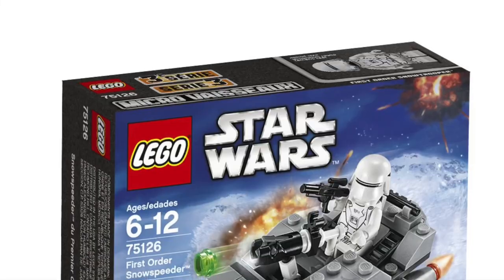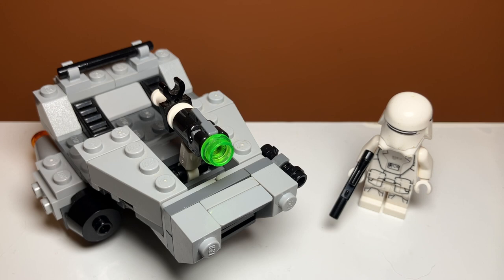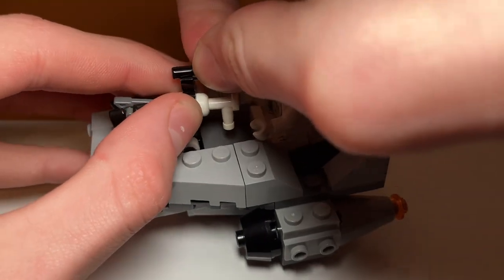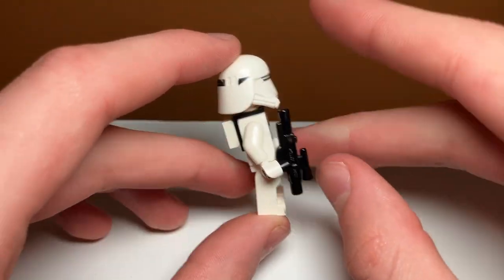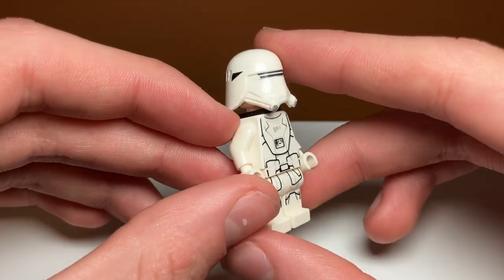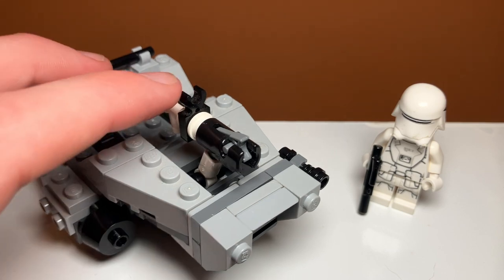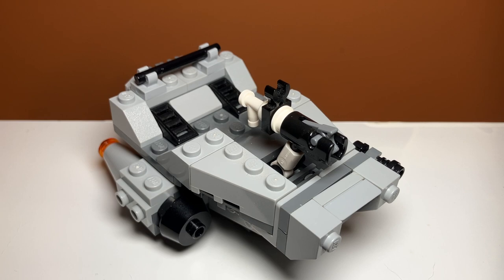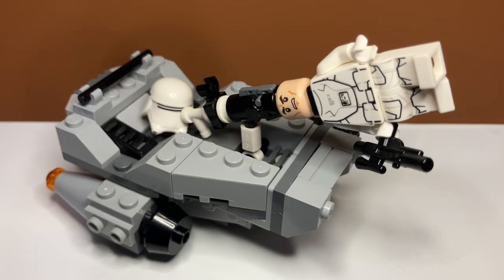LEGO STAR WARS: First Order Snowspeeder Review! - Set #75126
Review of set #75126 First Order Snowspeeder

This set comes with 91 pieces, 1 mini-figure, and retailed for $10